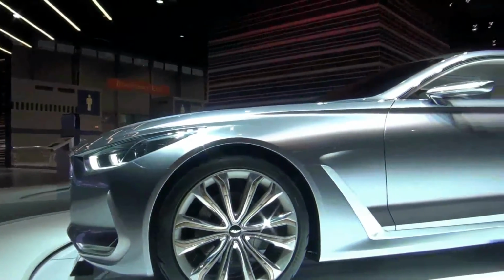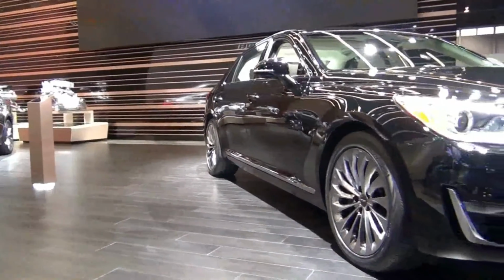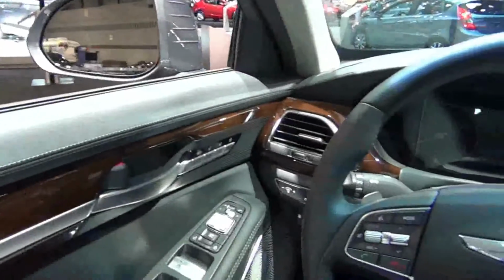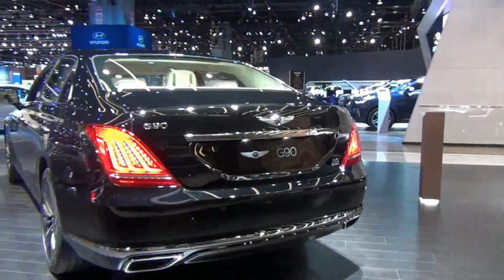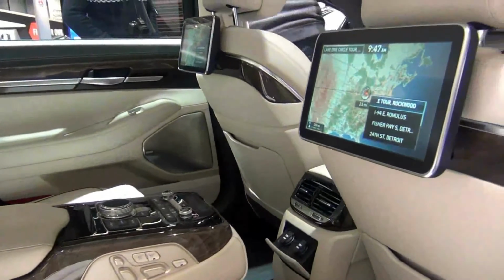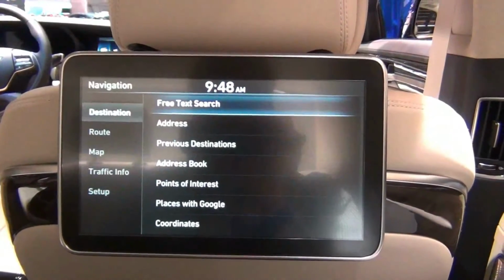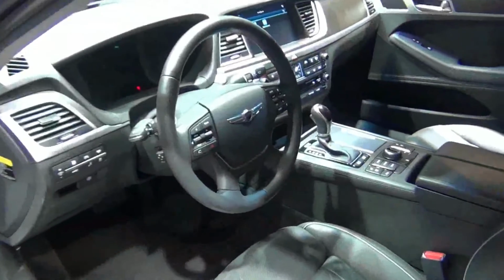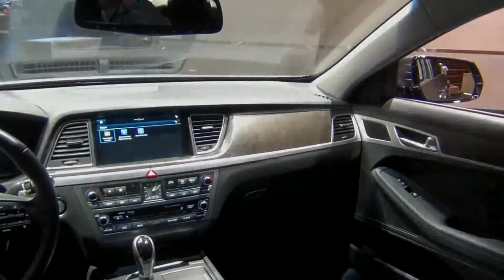Genesis Luxury Vehicles - First Look at CAS 2016